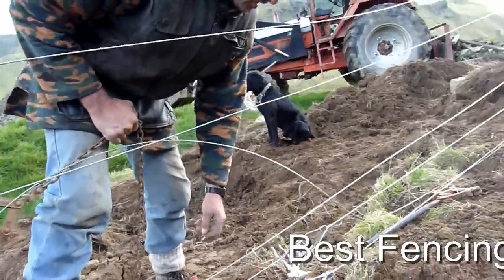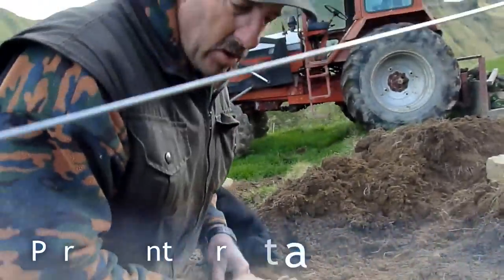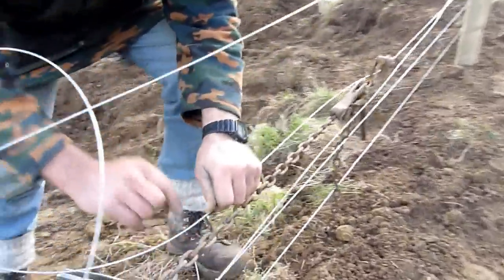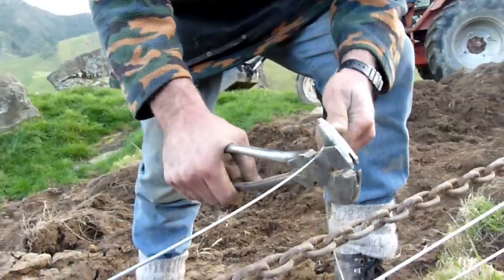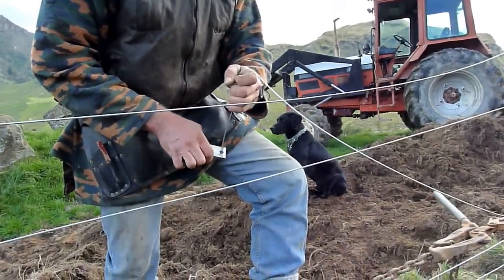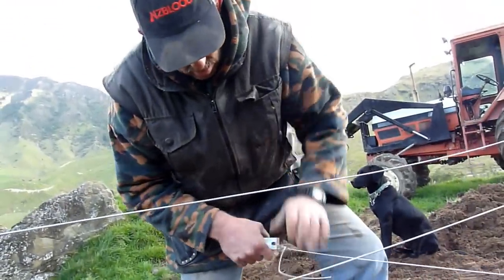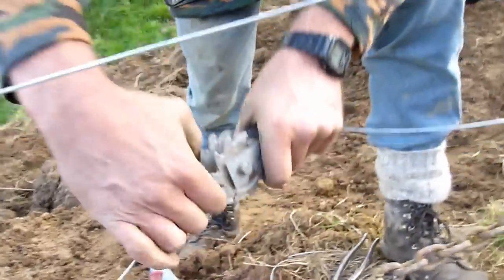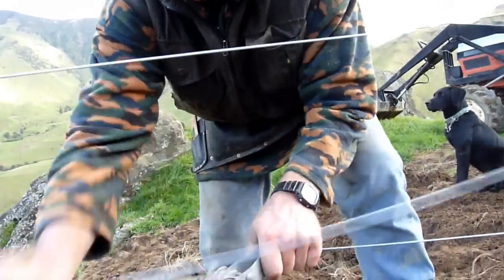best agricultural fencing tips - TIP N°3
Modern techniques for livestock fencing

tip 1: Permanent wire strainer installation
tip 2: Figure 8 knot
best fencing tips permanent wire strainers fence learn tips installation agriculture "stock proof"